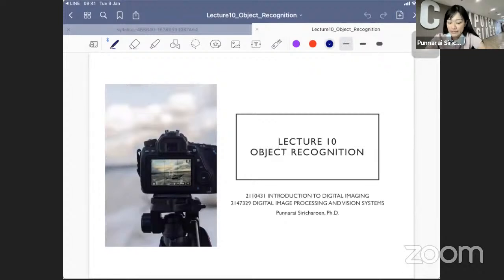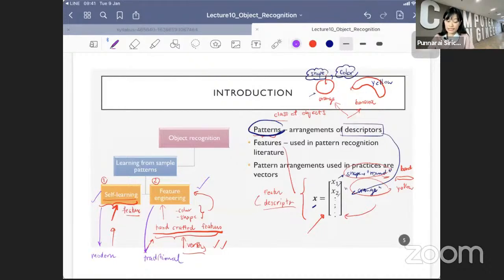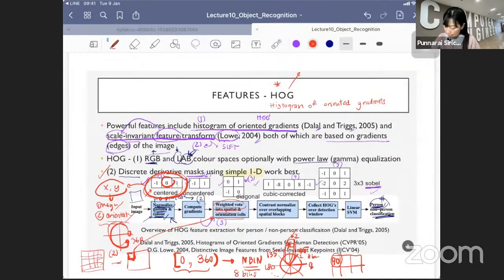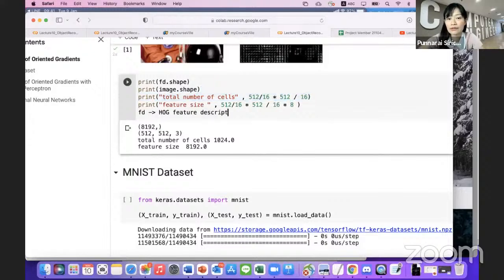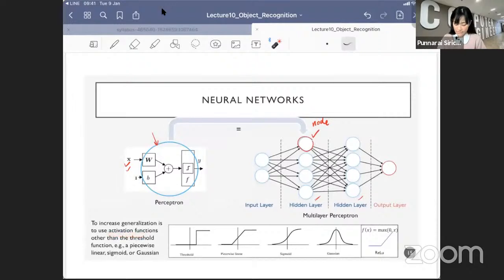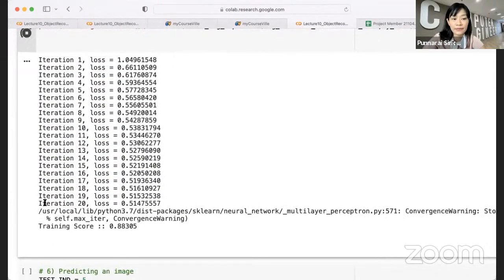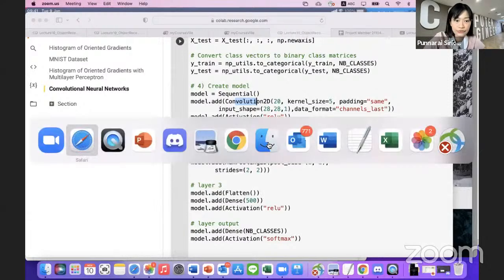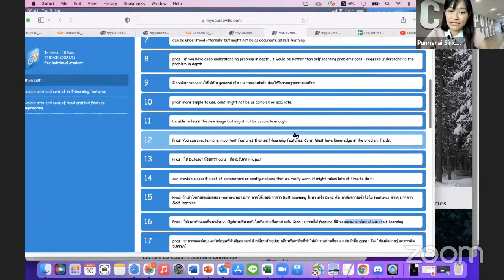Lecture 10 - Object Recognition